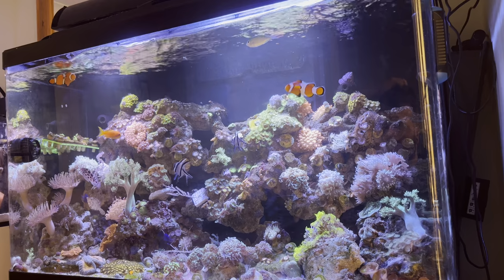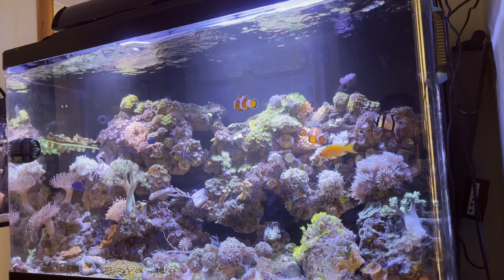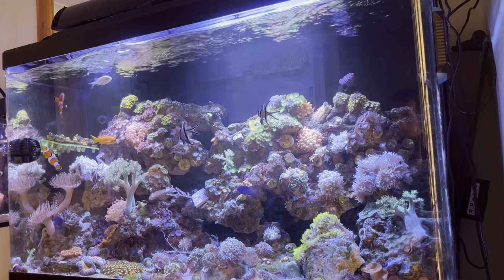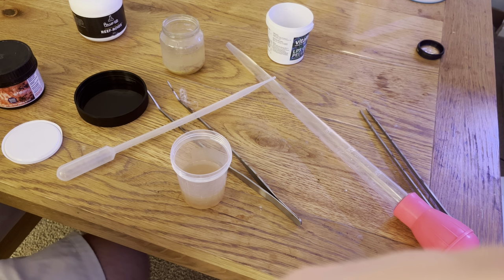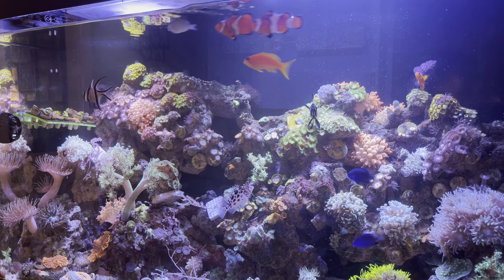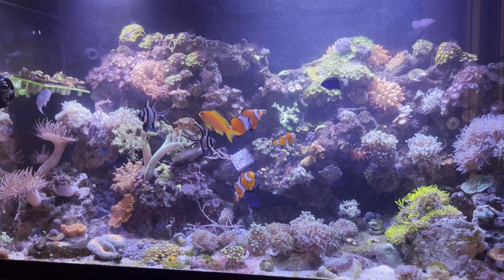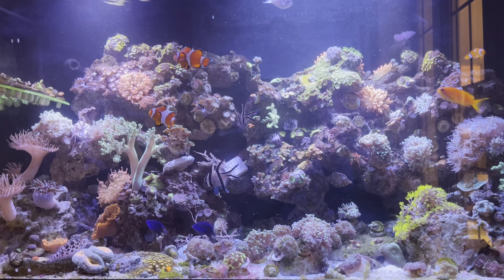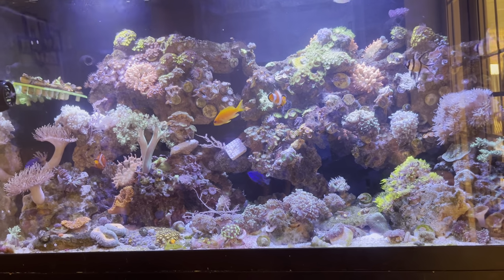Should you feed corals in your saltwater reef tank?